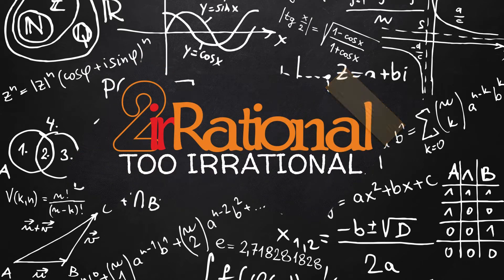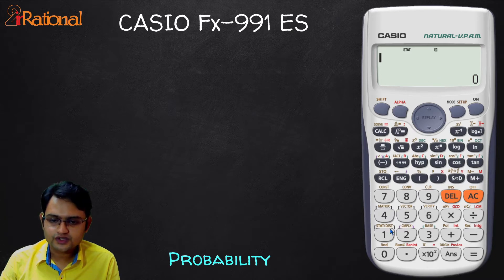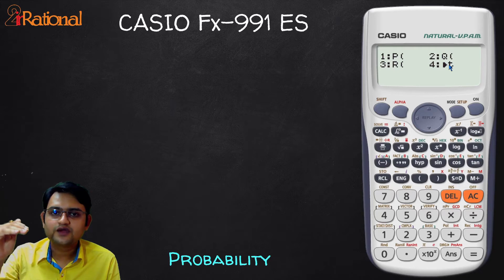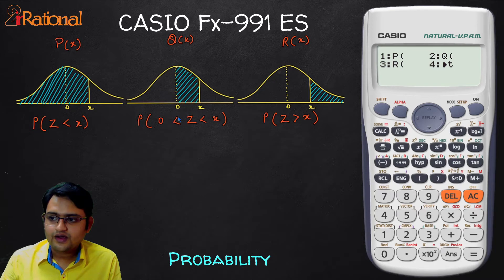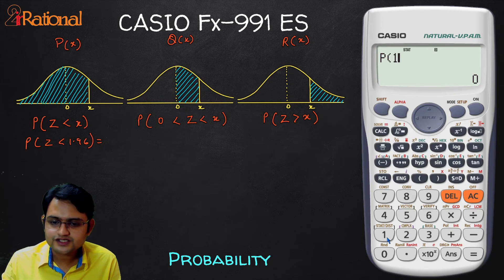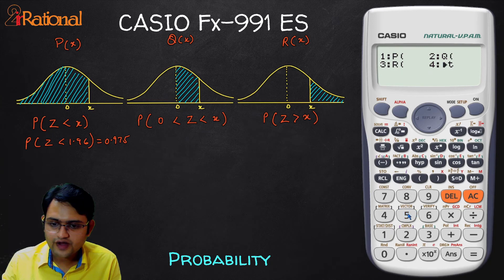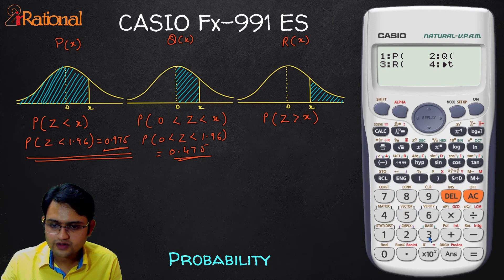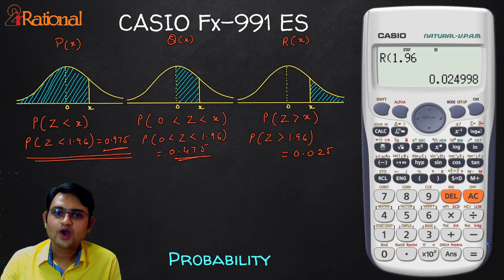Scientific Calculator fx 991 es | Probability of Standard Normal Distribution